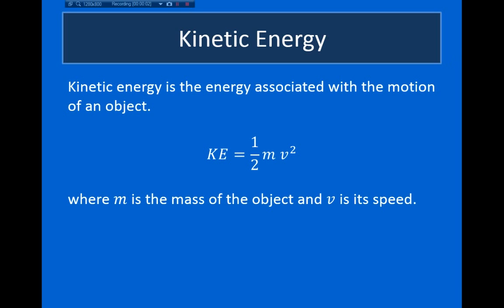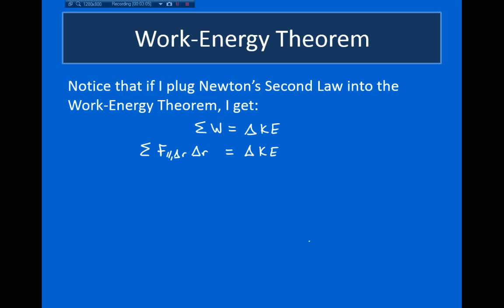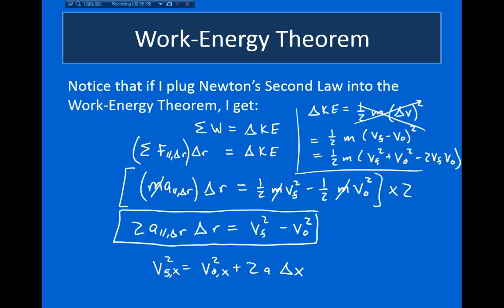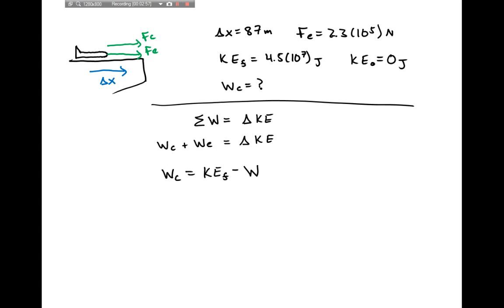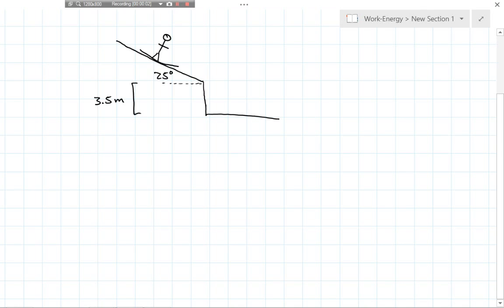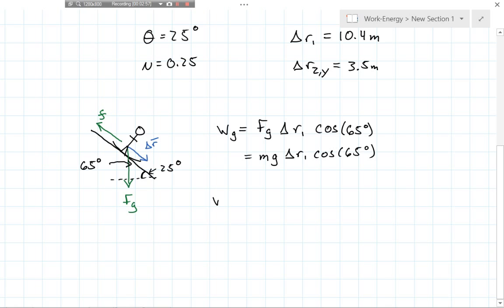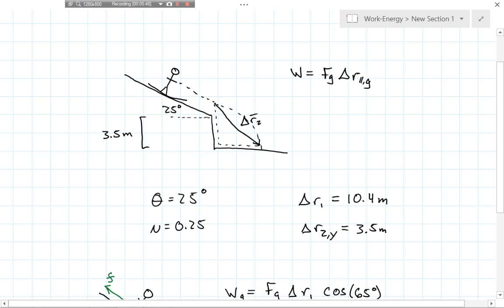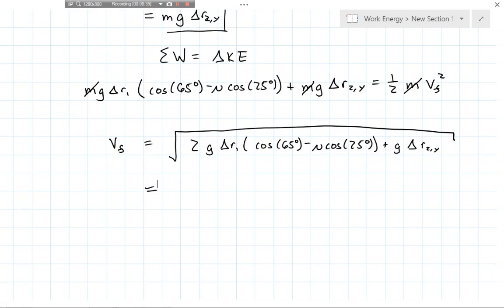WAHS - AP Physics: Work-Energy Theorem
Lecture on the Work Energy-Theorem.